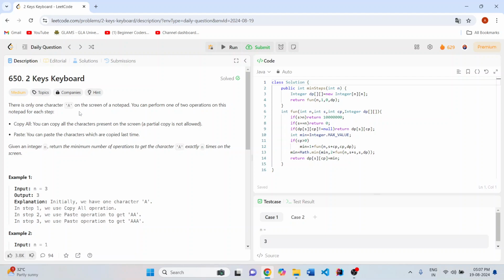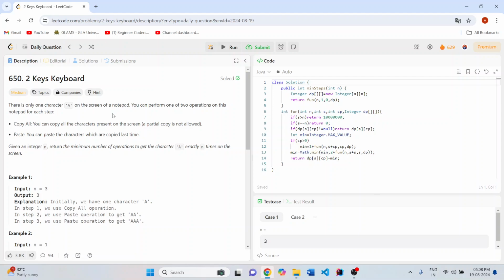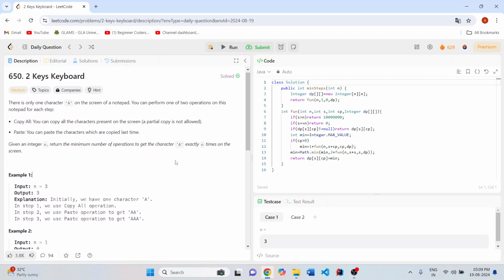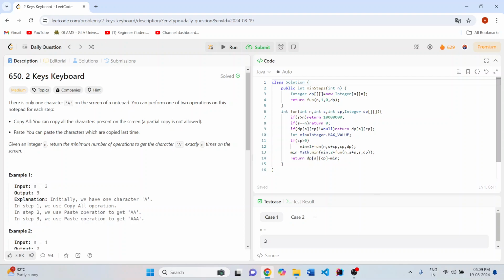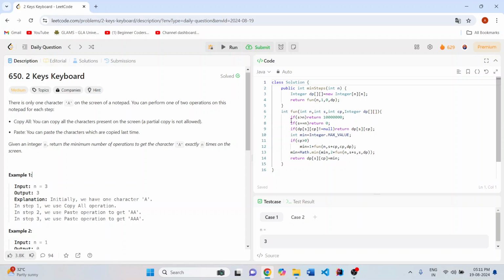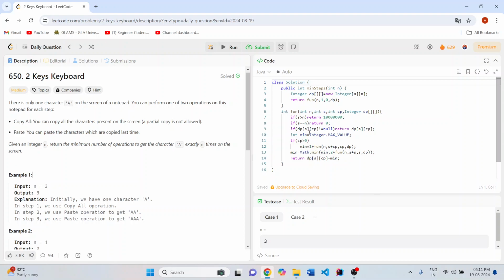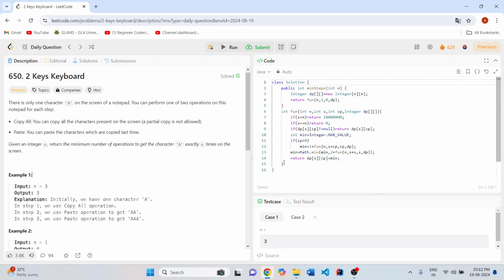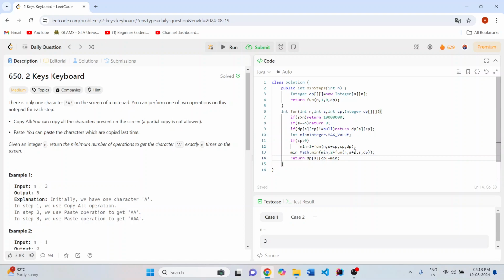650. 2 Keys Keyboard | Leetcode | POTD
Leetcode | daily question | simple java top down dp recursive solution